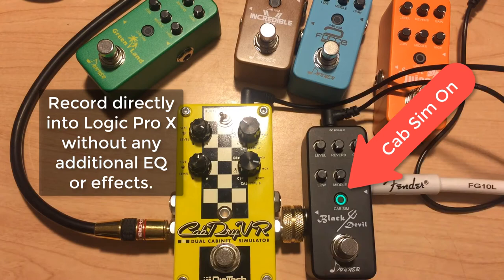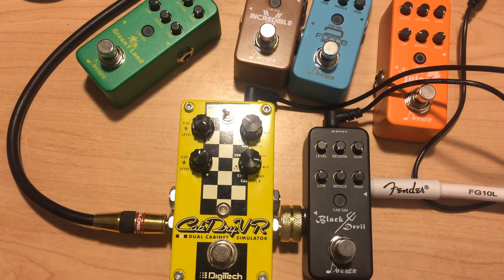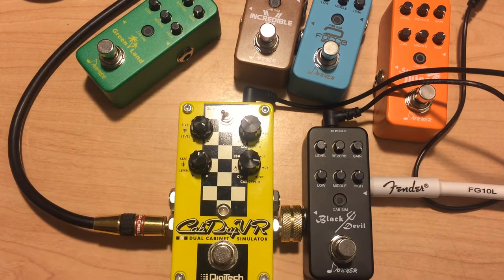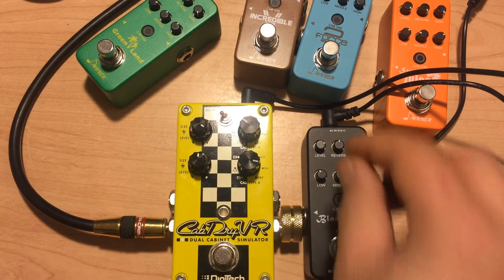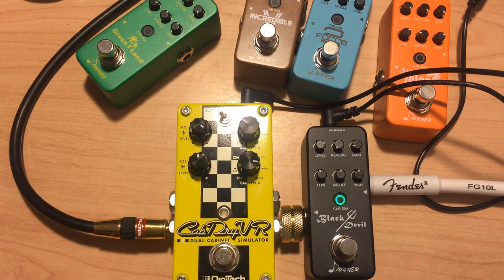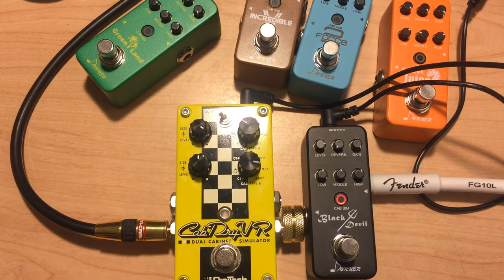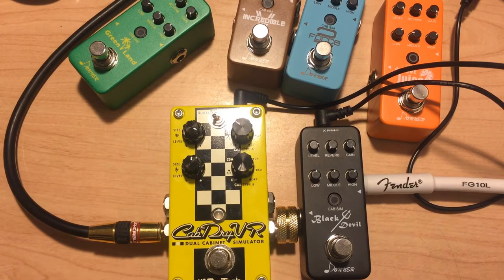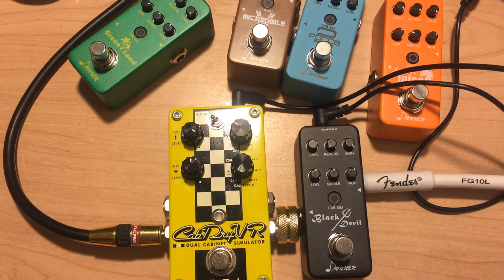Donner Black Devil - Peavey 6505 Clone Pedal FIRST LOOK Review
Amazon - The Donner Black Devil is a versatile 2-channel mini preamp pedal with organic tube amp sound. Sound based on Peavey 6505*. CH A(Crunch, green LED) - Based on Peavey 6505* Rhythm Channel, CH B(Lead, red LED) - Based on Peavey 6505* Lead Channel.

If you would like to learn how to earn money from websites too, then check out and my other youtube channel

Greg Kocis is a New York City based producer/songwriter, multi-instrumentalist & the creative force behind Cage Cafe.

Greg has produced 10,000+ drum loops as Reason Refills, Apple Loops, & Loops for Stylus RMX.

On his YouTube channel, you will find music backing tracks for musicians to jam along with, drum loops, music production tutorials, software demos/reviews, & other music related things.

★☆★ FOLLOW BELOW: ★☆★

★☆★ MOST POPULAR MUSIC VIDEOS YOUTUBE: ★☆★